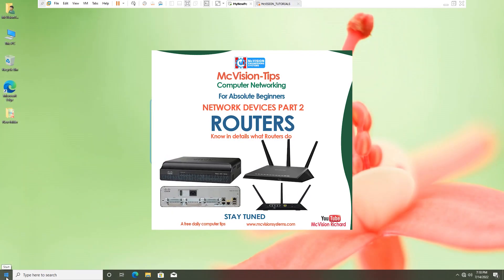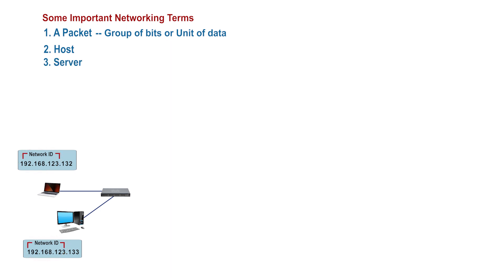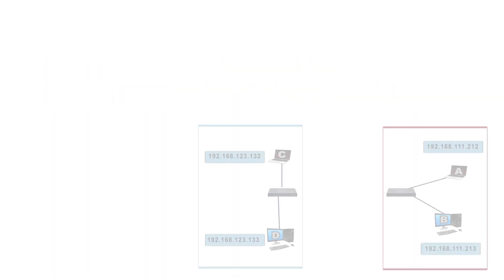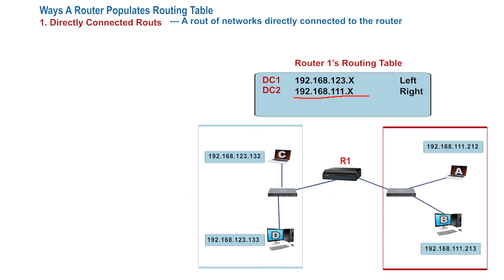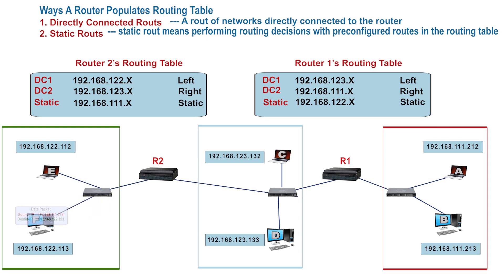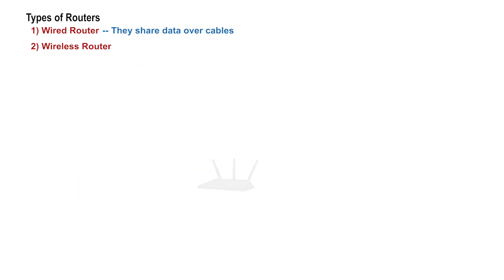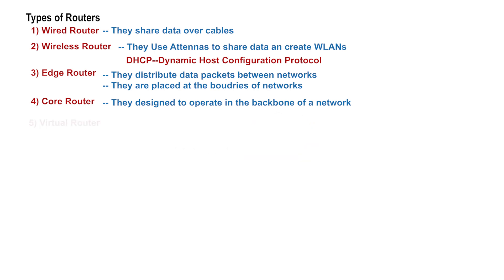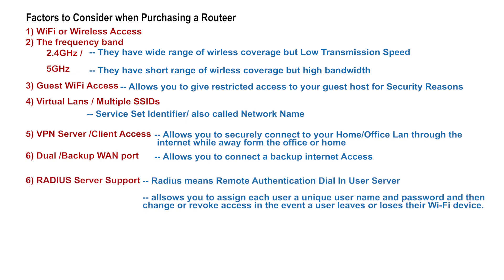NETWORK DEVICES PART 2 ROUTERS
Looking forward to knowing what Routers are and how they work?